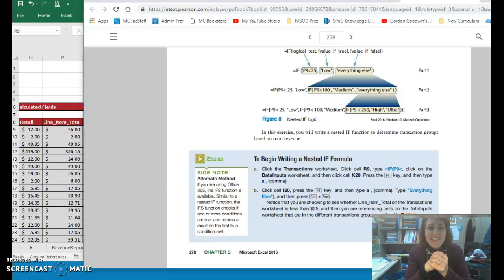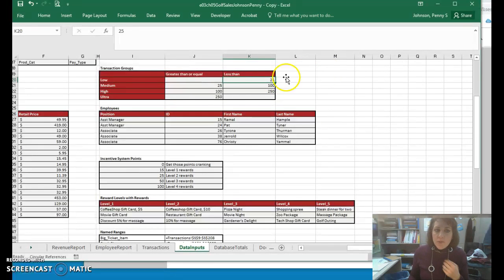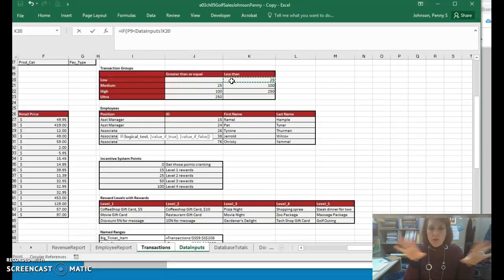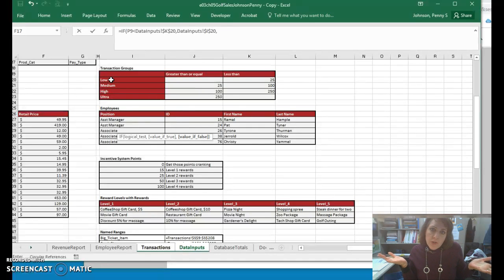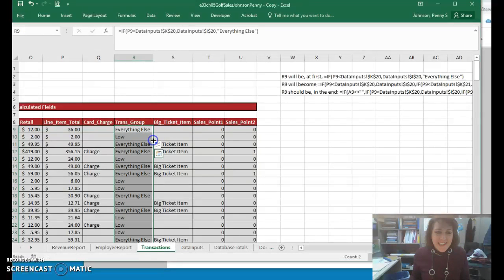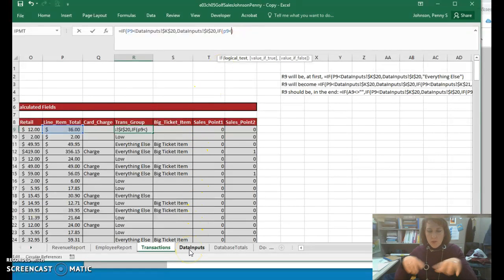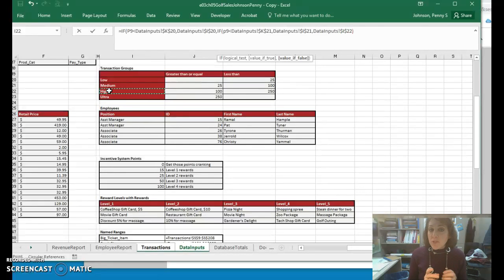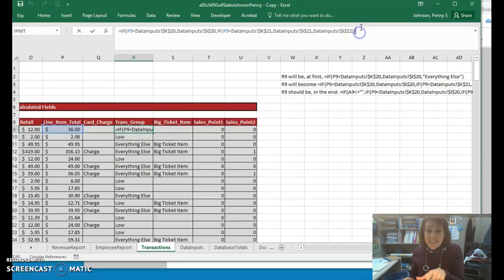BSA_Ch.5_Page278_CellR9